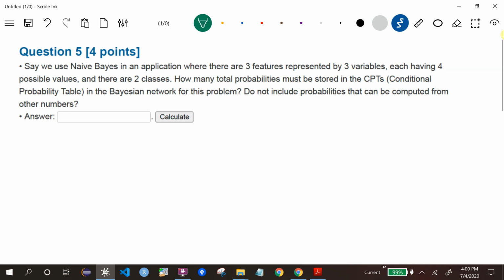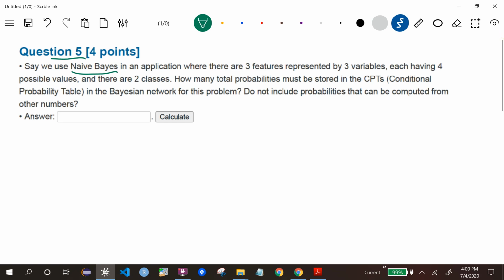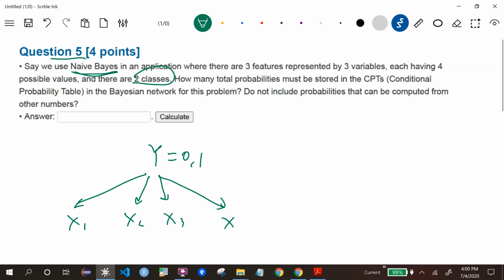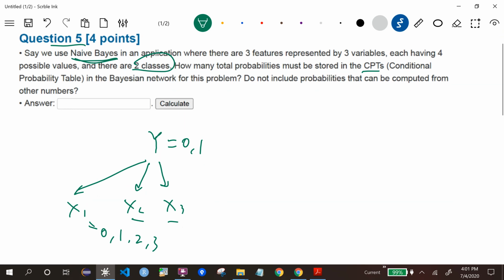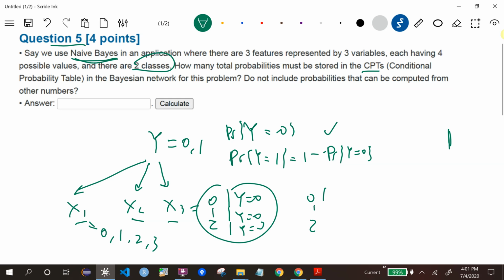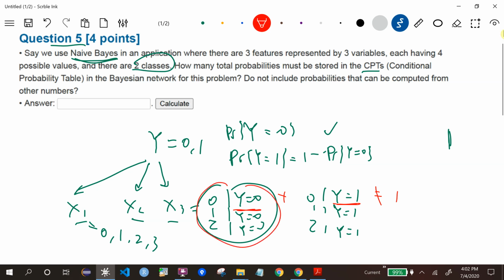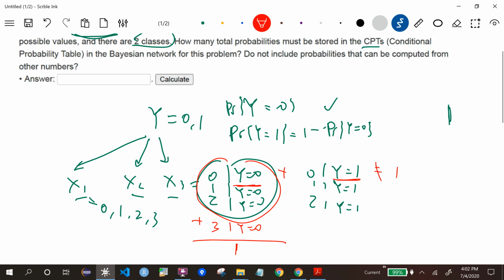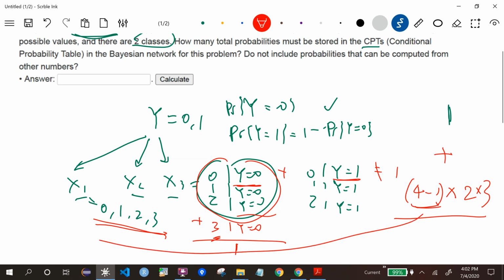CS540 Mid Q5